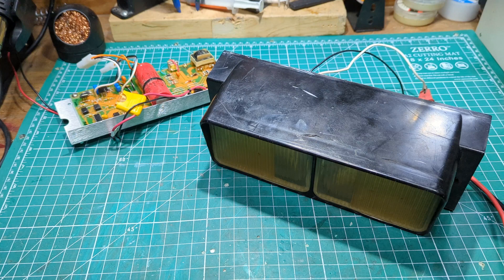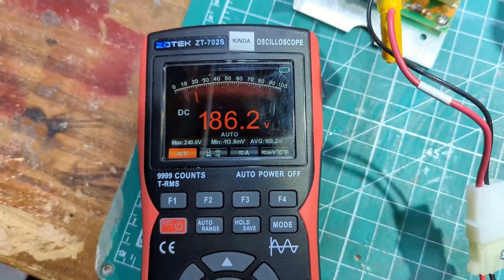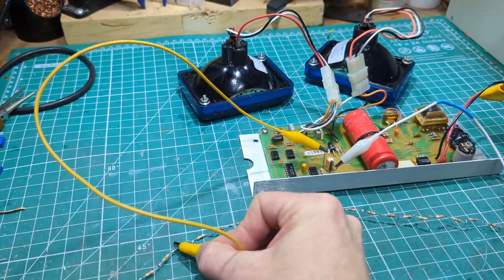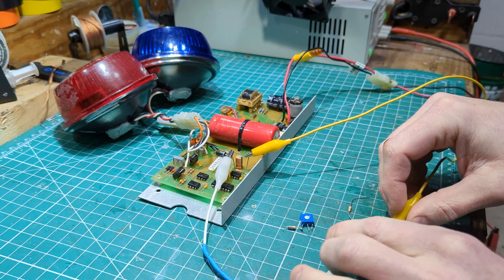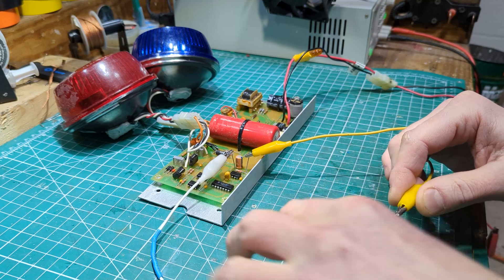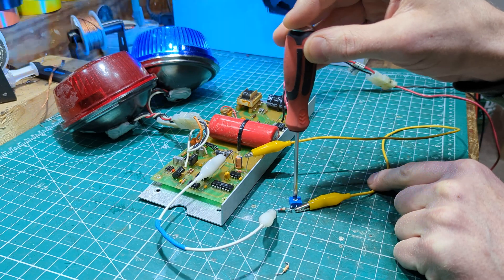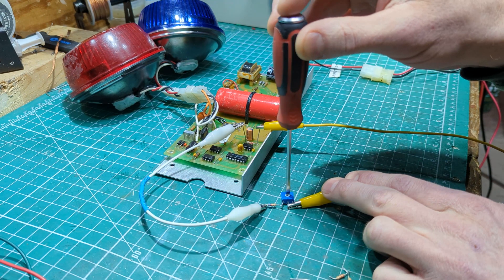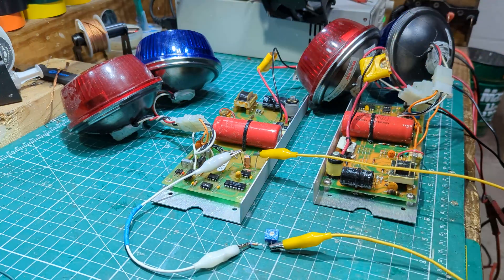Changing The Rate of a Whelen Piercer II Traffic Clearing Strobe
The Whelen Piercer II strobe has a style board that usually has a speed adjustment knob when used for other lights. However, due to the rapid single flash design, fine adjustments were not needed and there is no rate adjustment "knob". This video explores the concept and execution of adjusting the rate with various resistors.

If you like this, consider viewing a similar video about the rate of a dashmaster